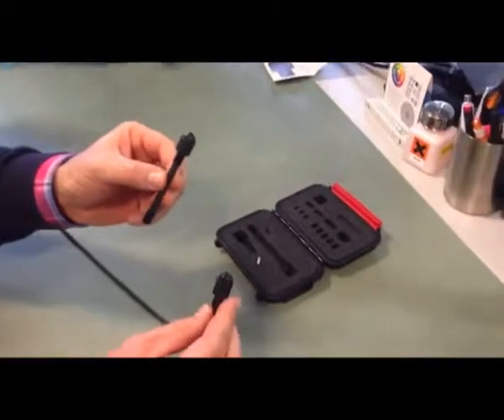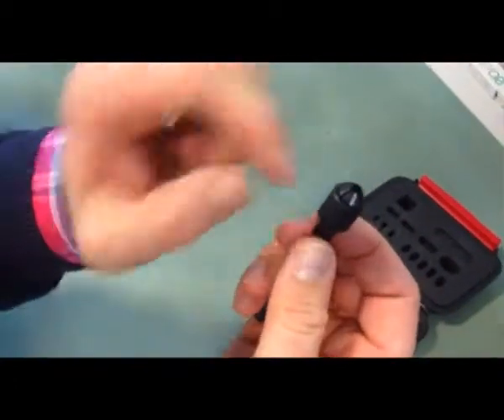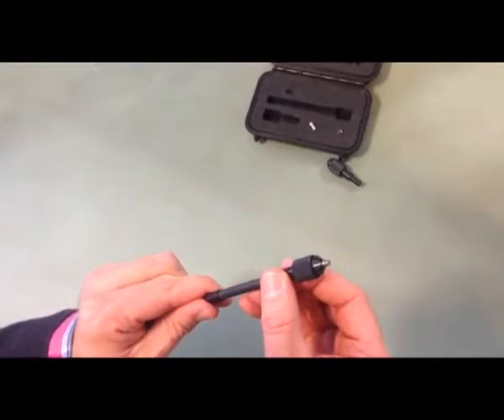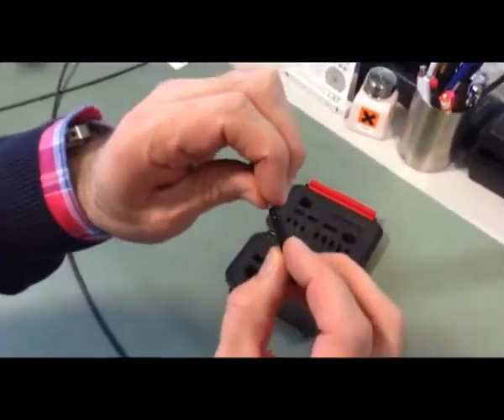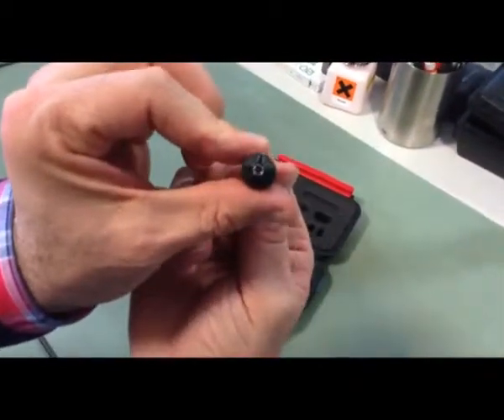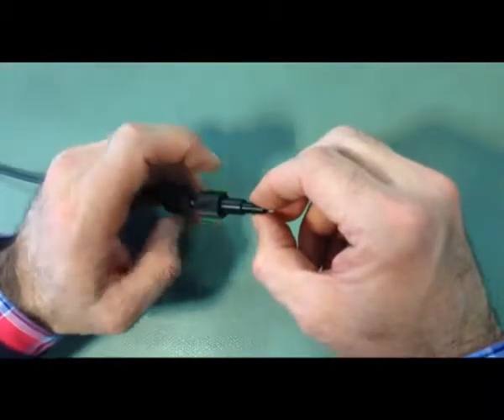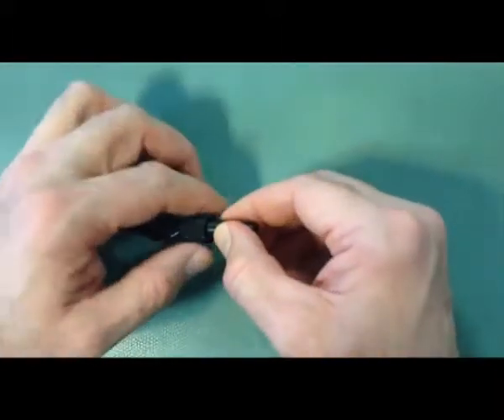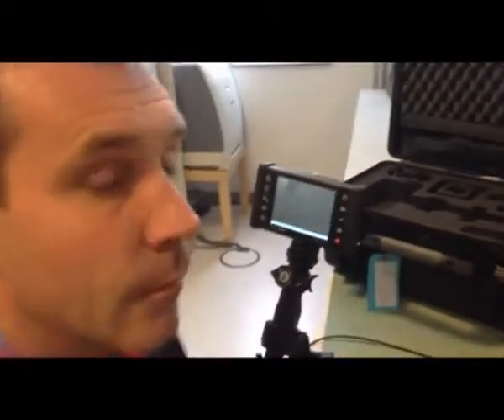IRIS PRO Video Borescope: 4mm Side View Tip Adapter Installation with Tool Kit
Learn how to install a 90° side view tip adapter with a tool kit to an IRIS and ILED Videoscopes